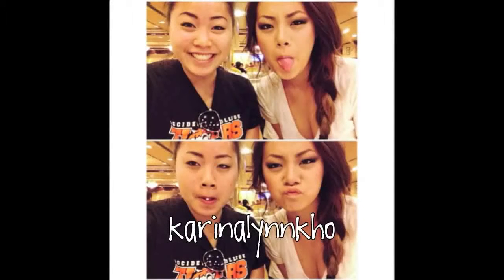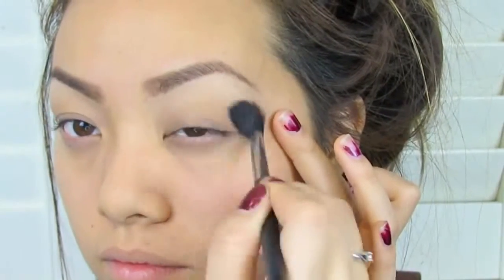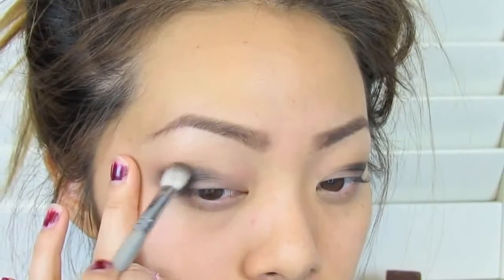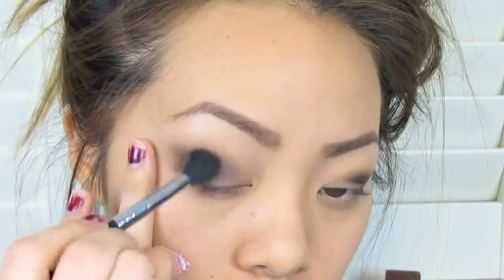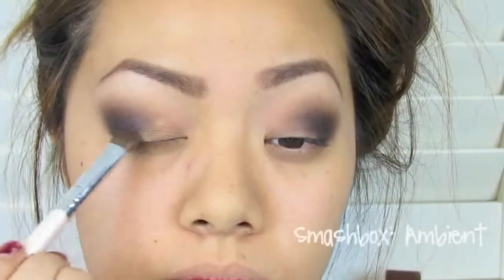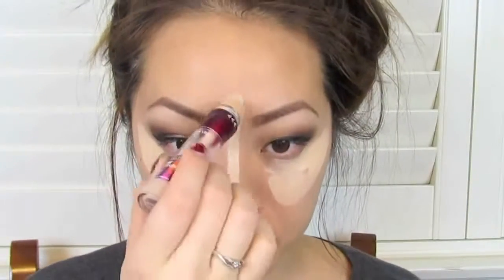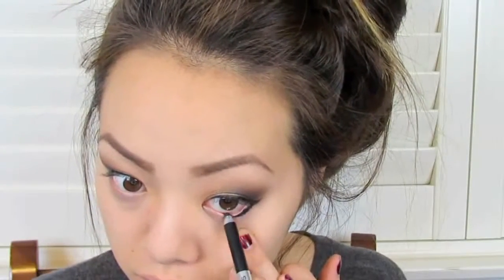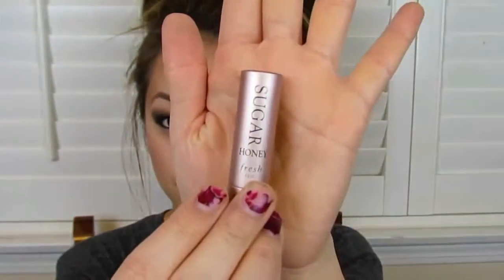Updated Smokey Eye Tutorial! ♡ Karina Lynn Kho karrrrinalynn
Products Used:
Hourglass Immaculate Foundation
Too Faced Shadow Insurance- candlelight
Too Faced bronzer- chocolate soleil
Urban Decay Naked Basics- crave, faint
Smashbox Master Class Palette- sumatra, chestnut, ambient
Marc Jacobs eyeliner pencil
Kat Von D eyeliner pen
Maybelline Falsies mascara

Links ♡ Keep in touch with me!